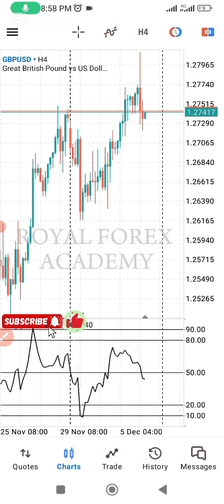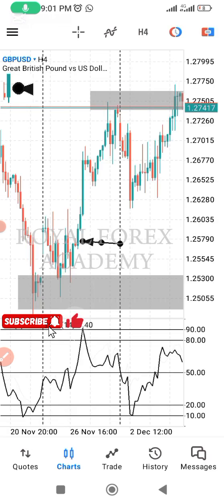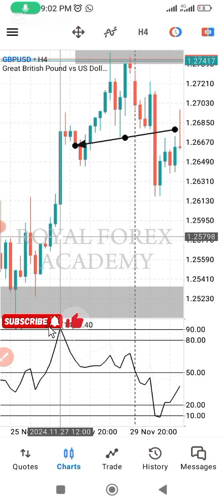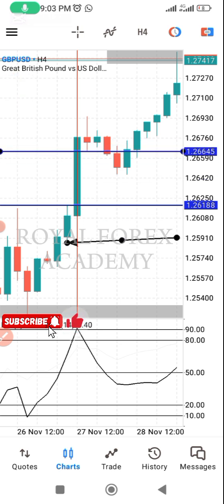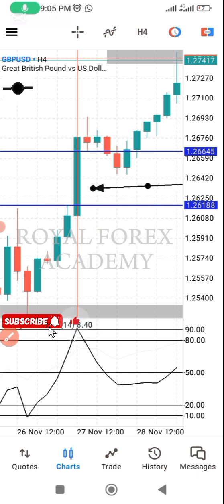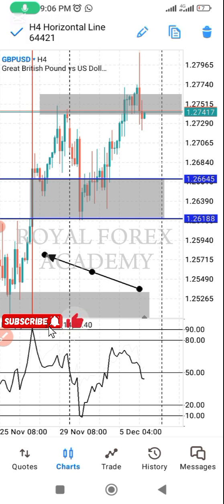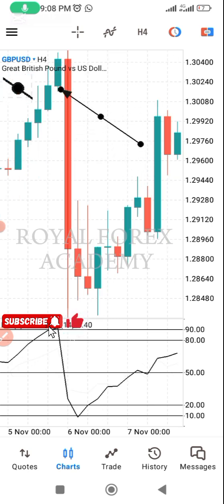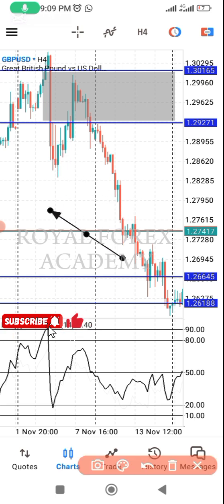FOREX TRADING - UNDERSTANDING FAIR VALUE GAP | IMBALANCE | IMPROPER PRICE ACTION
The purpose of this video is to enable you as a trader to determine potential high probability trade  using the Smart Money Concept (SMC) Fair Value Gap (FVG) Imbalance/Improper Price Action and Inefficiency